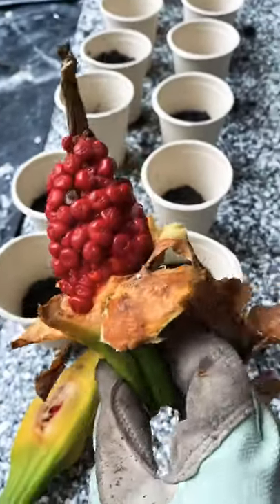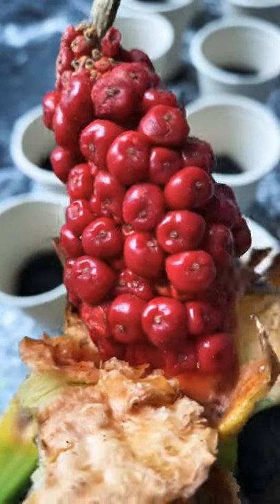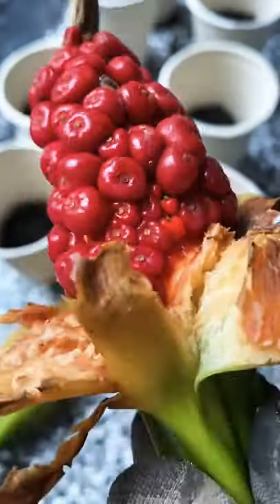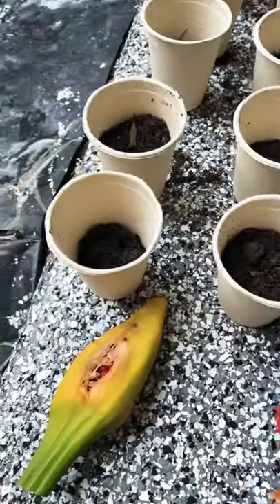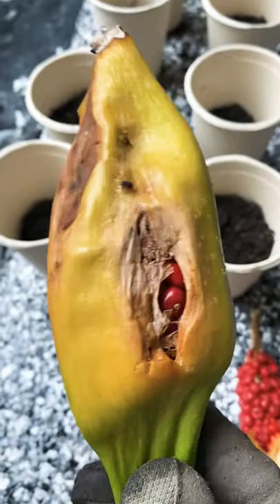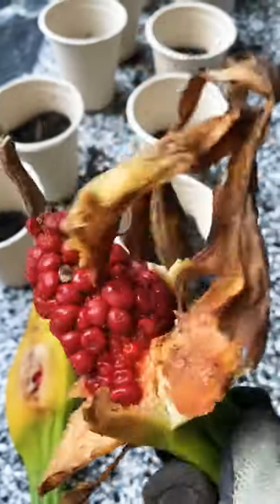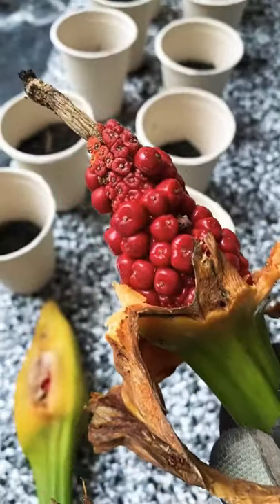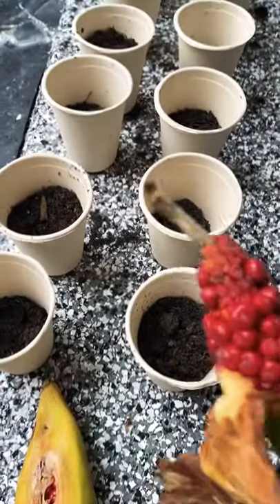Elephant ear (alocasia) propagating from flower seed Part 3